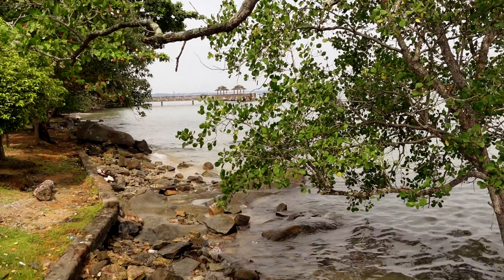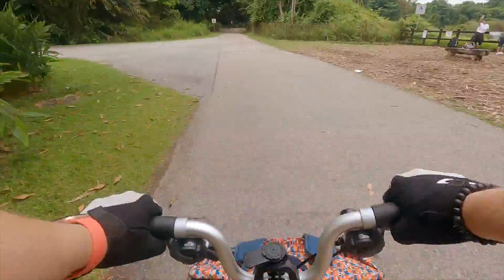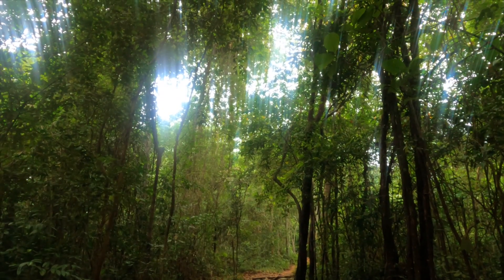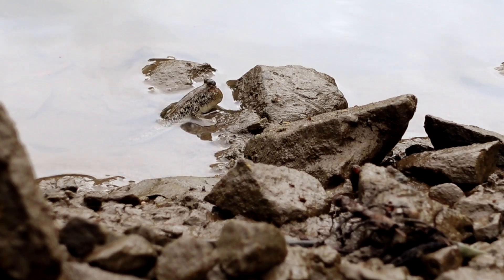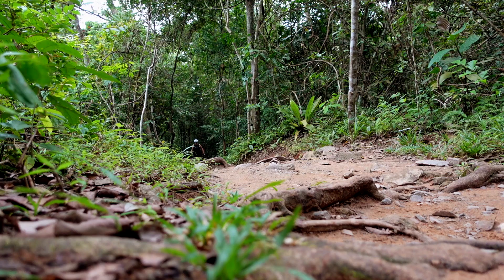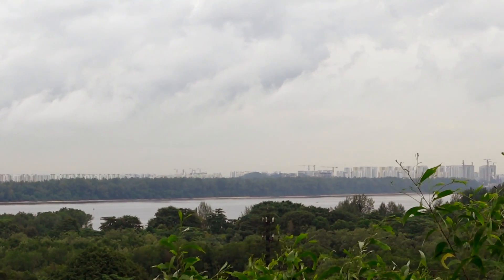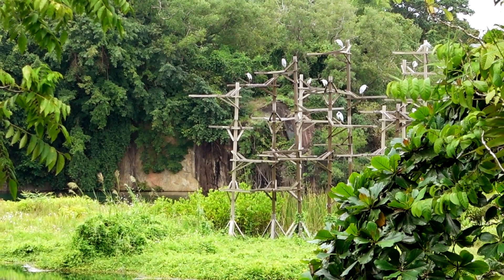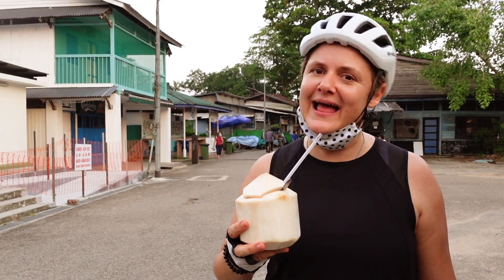Exploring Pulau Ubin: The Island That Time Forgot (with Dotty and the Brompton)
Come and join me for a wonderful day on Pulau Ubin, an emerald island just off the coast of mainland Singapore. This hidden gem offers the perfect backdrop for a leisurely ride on my Brompton, allowing me to witness beautiful landscapes, visit charming temples, and immerse myself in nature. From lush forests to tranquil beaches, Pulau Ubin has it all, making it an ideal escape from the hustle and bustle of city life.

As I pedal through the island's rustic trails and winding paths, I'll share the sights and sounds that make Pulau Ubin such a special place. Along the way, I'll make a quick stop at Little Island Brewing Co at Changi Point, where I'll indulge in a delicious meal and soak in the laid-back atmosphere. Join me and my trusty companion, Dotty, as we explore Pulau Ubin and enjoy the simple pleasures of island life. I hope you enjoy the ride as much as we did!